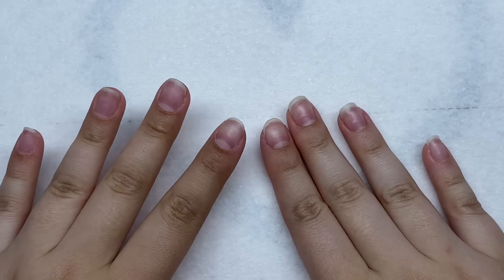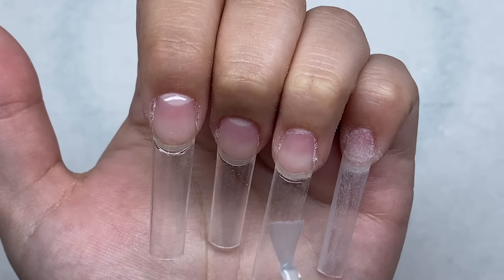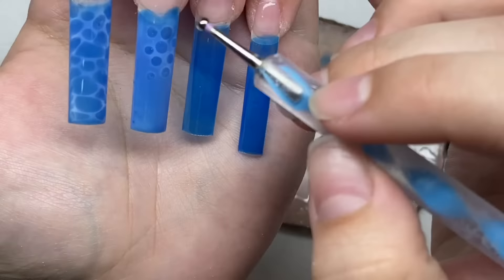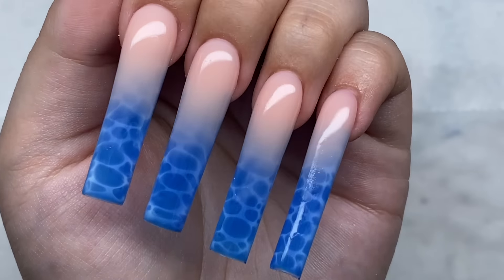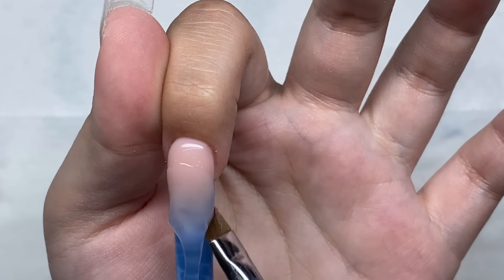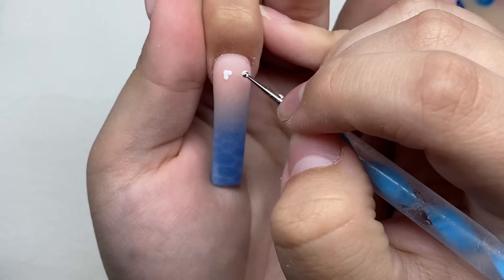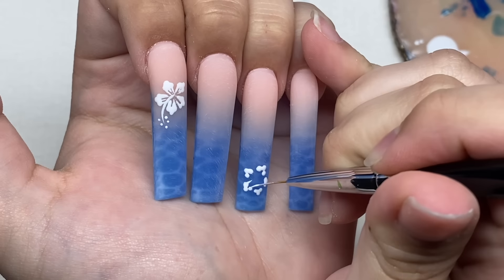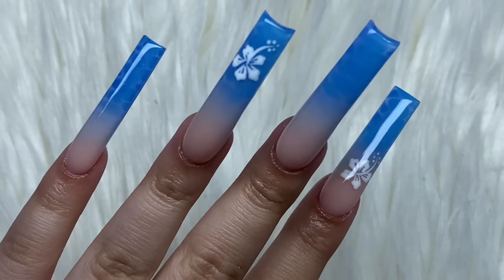WATER EFFECT POLYGEL NAILS💙 EASY WATER EFFECT NAIL ART & SUMMER NAIL DESIGN! | Nail Tutorial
Hey everyone!
In this video, I'm doing water effect polygel nails💙
I show you how to do easy water effect nail art & summer nail design!

Everything I use:

Nude Polygel:
Code: nailsbyvic

White Gel Polish:
Code: nailsbyvic

Kolinsky Polygel Brush:

Nail Art Brushes:

LED Flahlight:

Hand Files:

Makartt Professional Nail Drill:
Code: nailsbyvic

Makartt Drill Bits:

Cuticle Bits:

Cuticle Scissors:

Mia Secret Primer + Dehydrator:

UV Lamp:

Makartt Dust Collector:
Code: nailsbyvic

Stiletto Nail Tips: